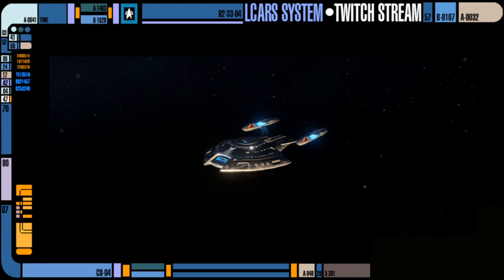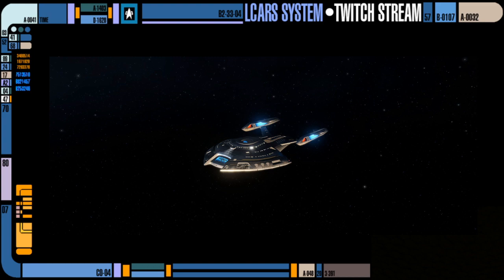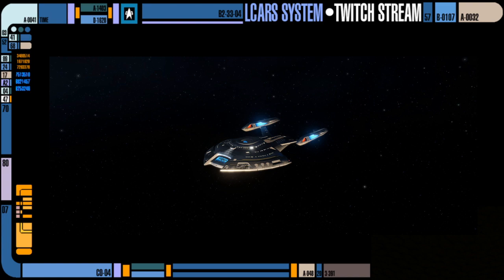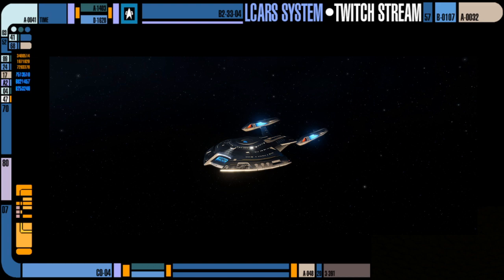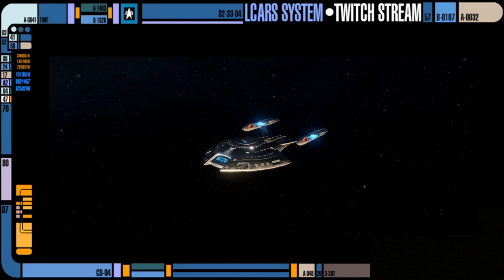Star Trek: Hadfield [Episode 36 - The Voice of Reason - Part 1]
Join the crew of the USS Hadfield as they boldly go where no-one has gone before. Hot on the heels of the USS Kismet and USS Sarek, The Hadfield is the the 10th fleet's first dedicated long range scientific laboratory. Performing experiments, and experiencing the frontiers of explored space for the first time.

Star Trek and all related marks, logos and characters are solely owned by CBS Studios Inc. This fan production is not endorsed by, sponsored by, nor affiliated with CBS, Paramount Pictures, or any other Star Trek franchise, and is a non-commercial and intended for recreational use.  No commercial exhibition or distribution is permitted. No alleged independent rights will be asserted against CBS or Paramount Pictures.”